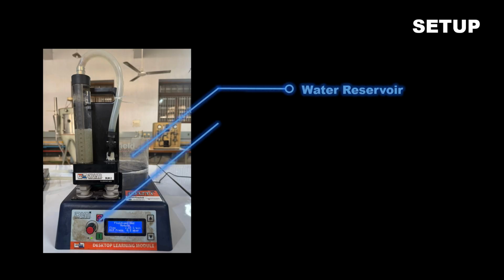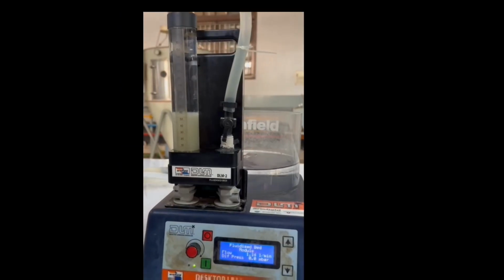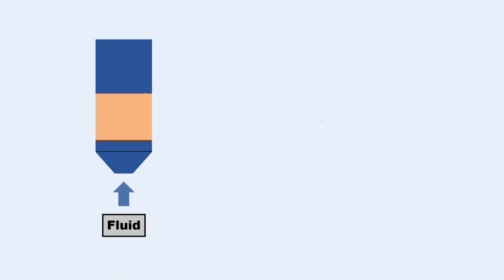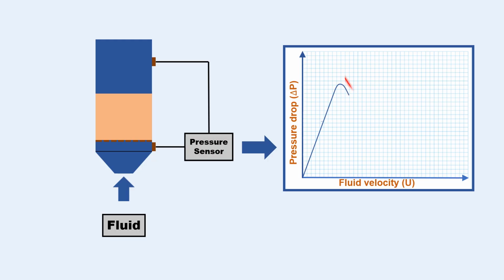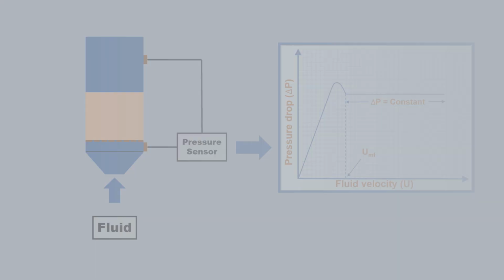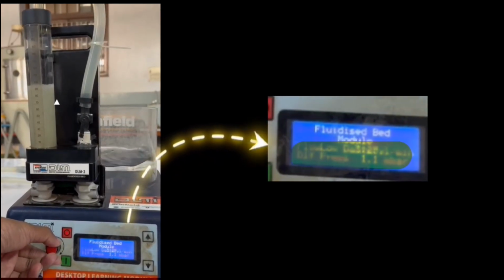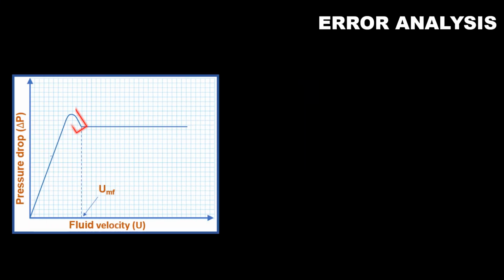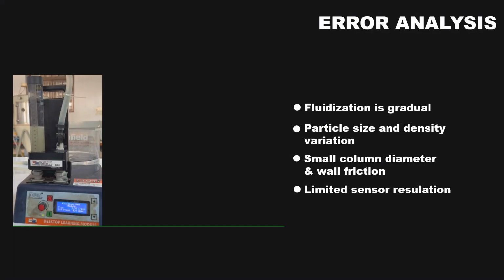Desktop Learning Module DLM for Fluidized Bed